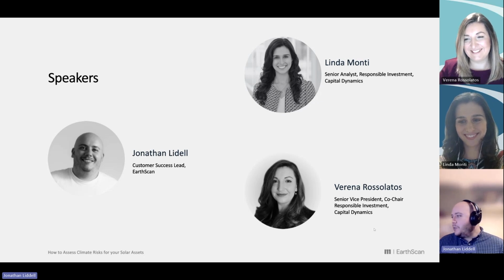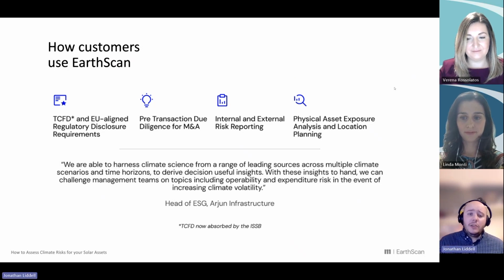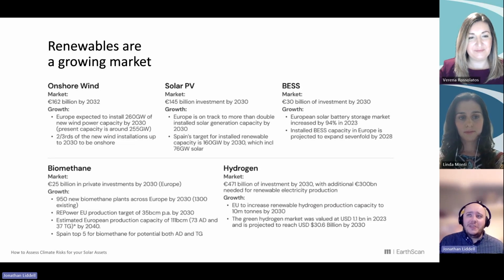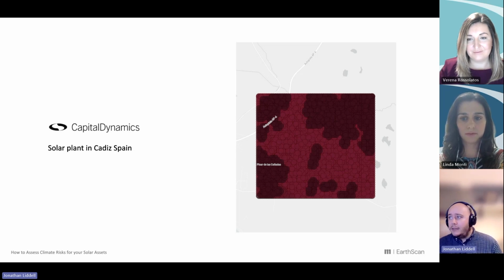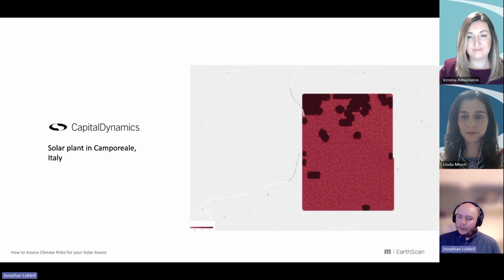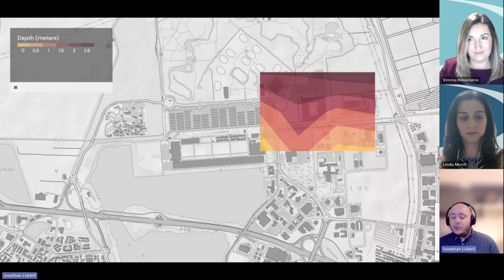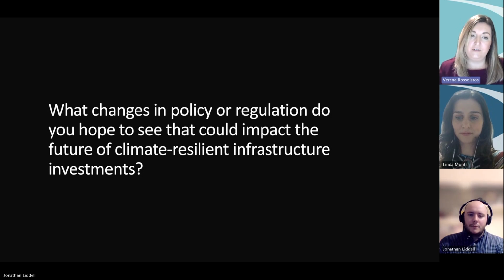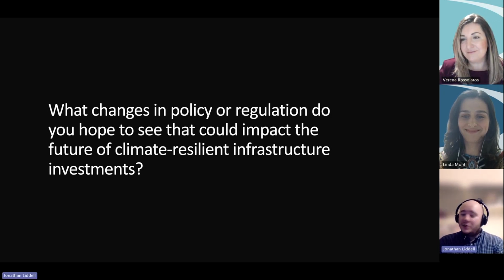How to assess climate risks for your solar assets? EarthScan & Capital Dynamics (Webinar Recording)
As climate change intensifies, solar farms face increasing threats from extreme weather events like wildfires and windstorms. How can renewable energy companies and asset managers identify the most vulnerable areas without evaluating entire plots of land?

In this webinar, Verena Rossolatos and Linda Monti from Capital Dynamics—a global leader in renewable energy investments with over $14 billion in assets under management—share insights into:

✔️ How Capital Dynamics partnered with EarthScan to address rising climate risks in solar installations
✔️ The importance of due diligence before and after solar panel installations to safeguard assets and maximise energy output
✔️ Key strategies to future-proof solar investments as climate risks and opportunities grow

This session is perfect for asset managers, ESG professionals, and sustainability experts looking to enhance resilience and optimise their renewable energy portfolios.

EarthScan provides customised, asset-level insights to help you identify, evaluate, and manage physical climate risks.